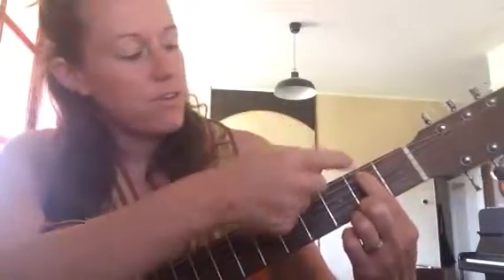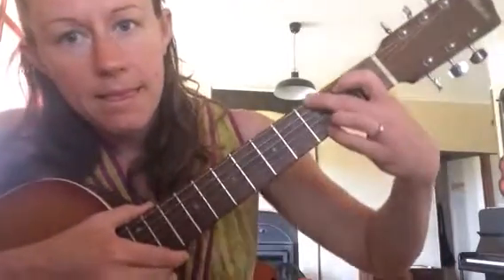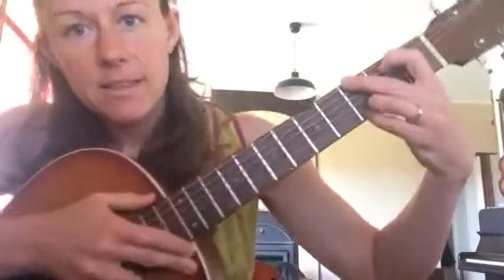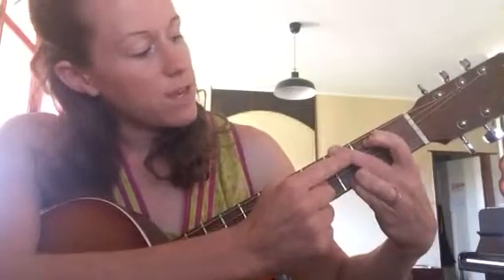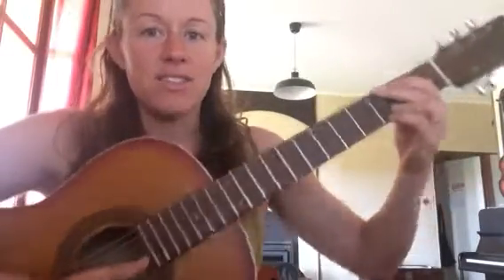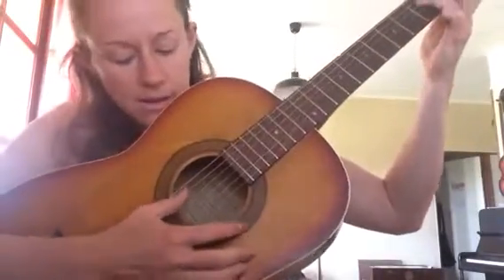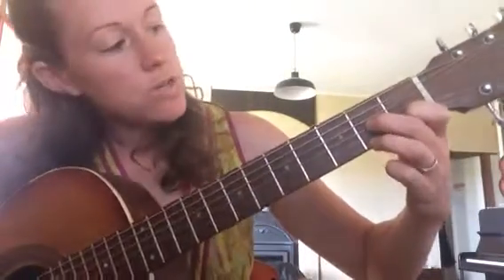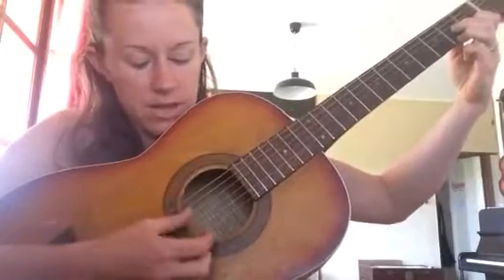I'm A Believer -chords